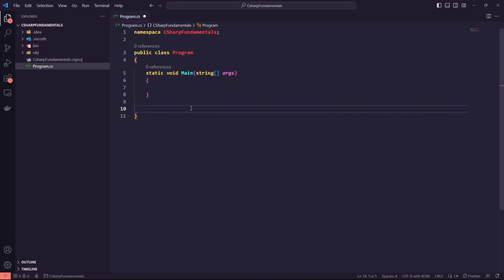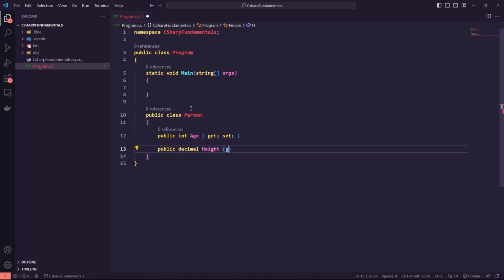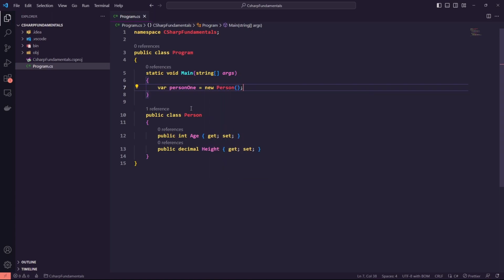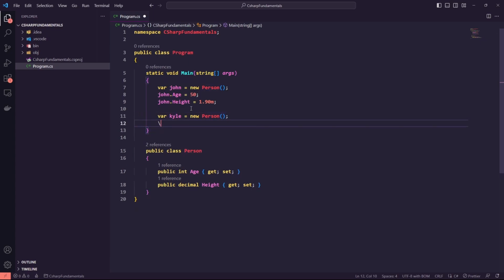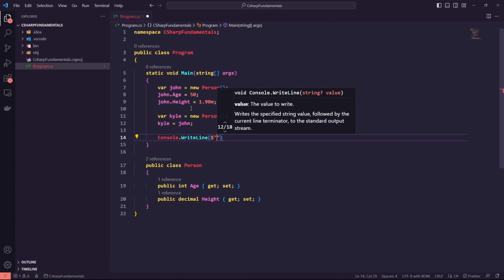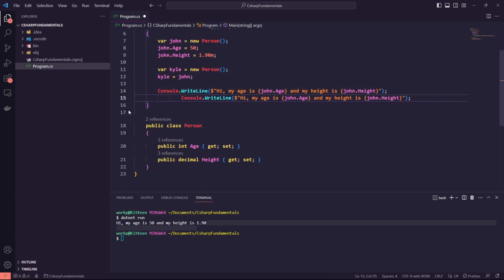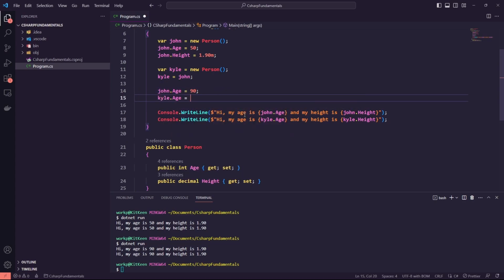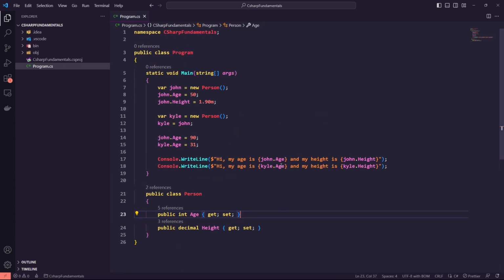C# Reference Types